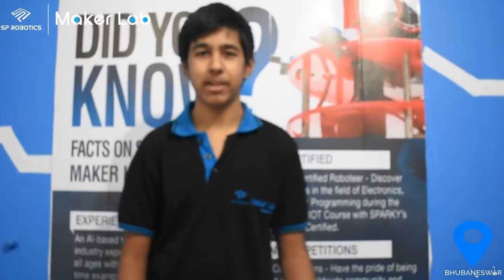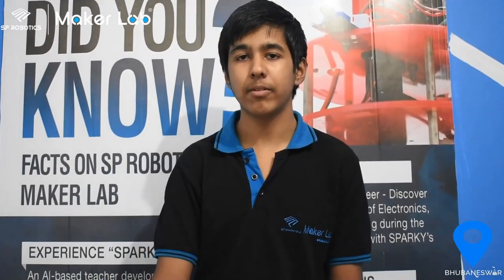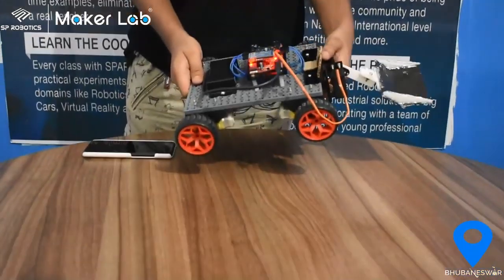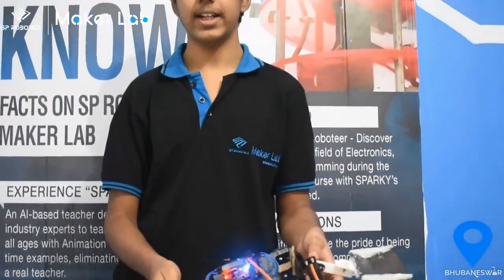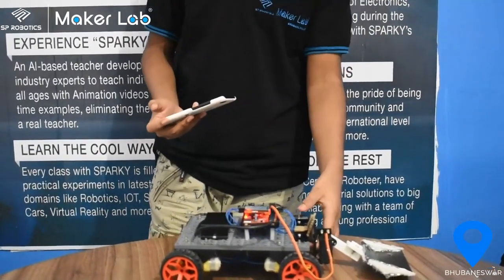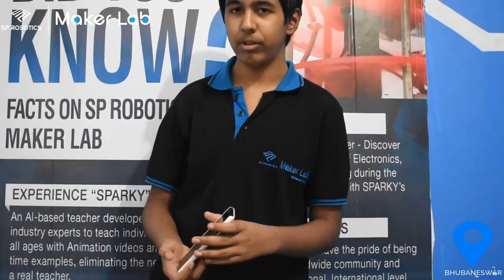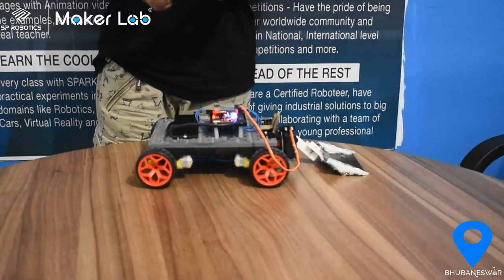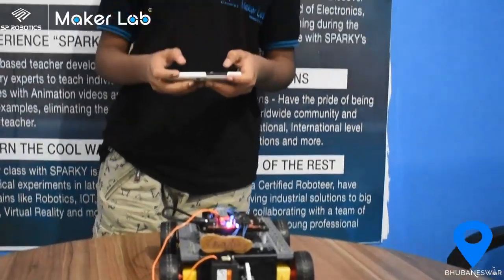Samyak Panda(Project:- Project Loader)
Student of SP robotics Makerlab Bhubaneswar community has done a project on  Loader.

SP Robotics Maker Lab
2nd Floor, Plot No. 516/1729/3878, Behind Khadim, Kiit Square, Bhubaneswar, Odisha.
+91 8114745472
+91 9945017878